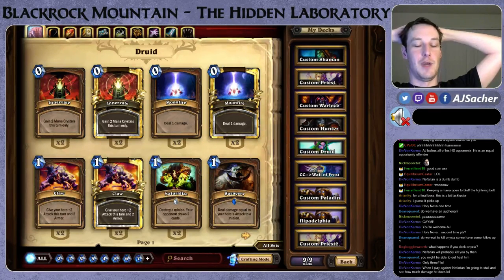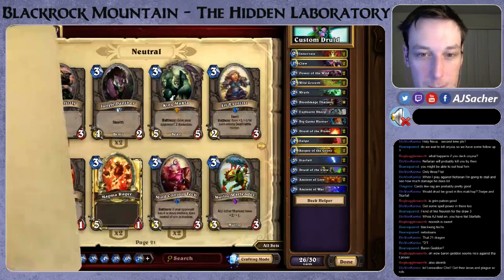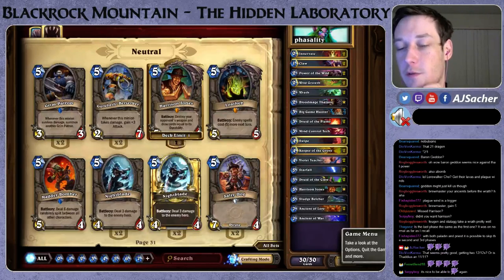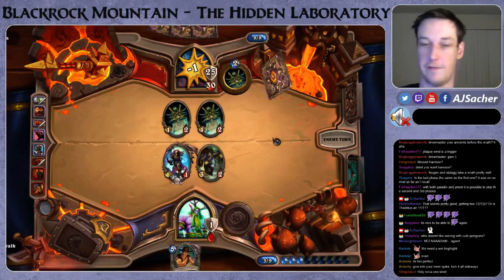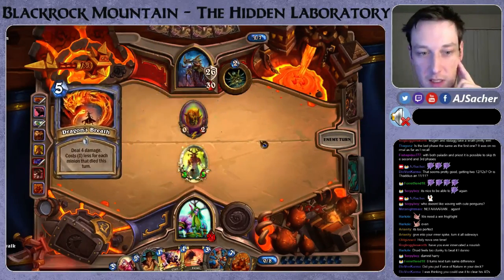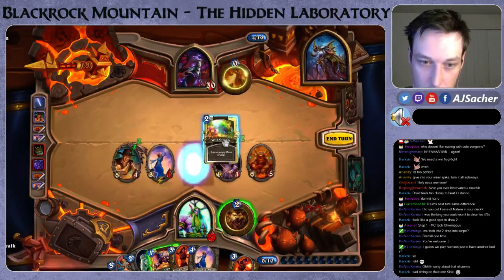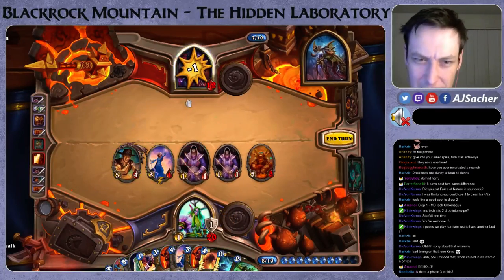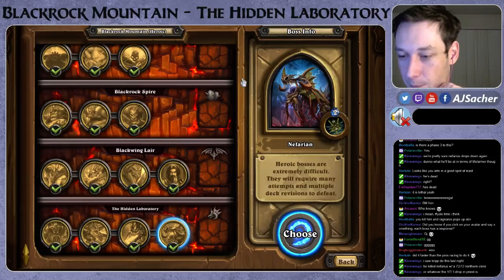Blackrock Mountain - The Hidden Laboratory (Heroic Mode) Part 3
Hearthstone solo adventures on stream!